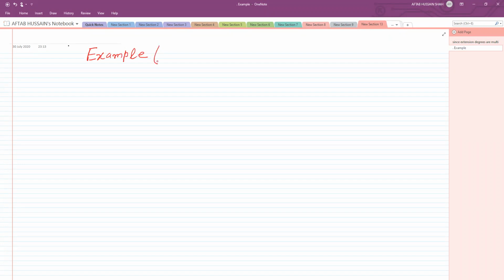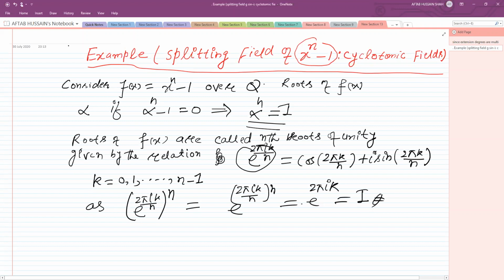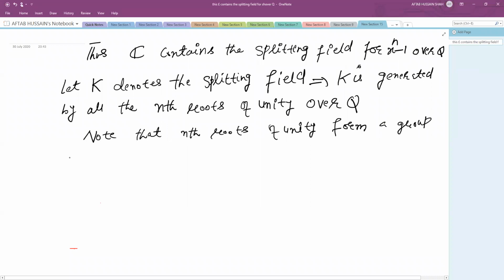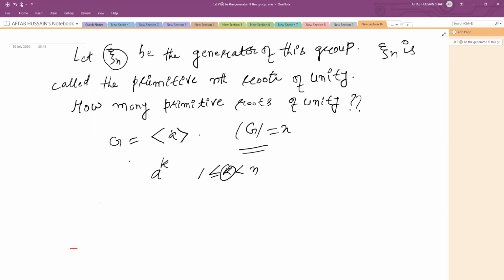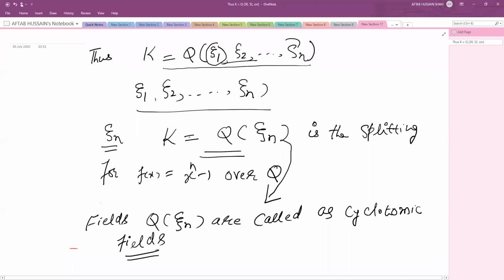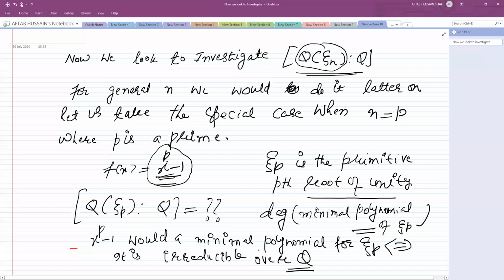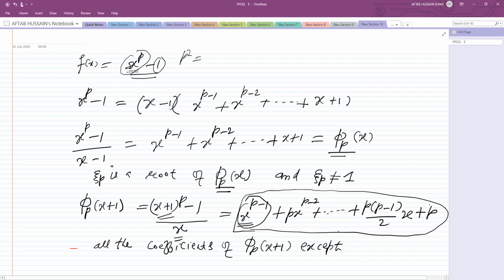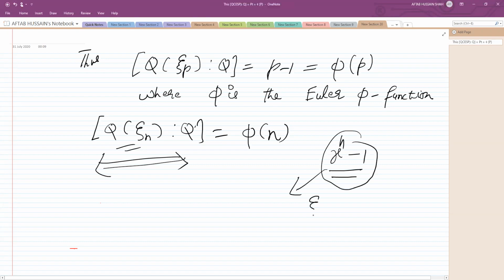Zoom 1 31 07 2020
Cyclotomic Fields